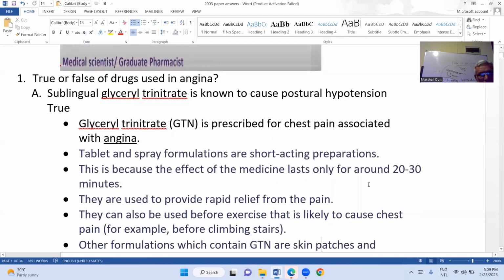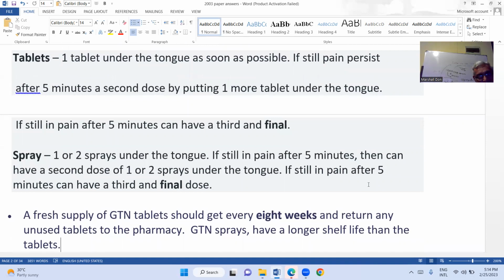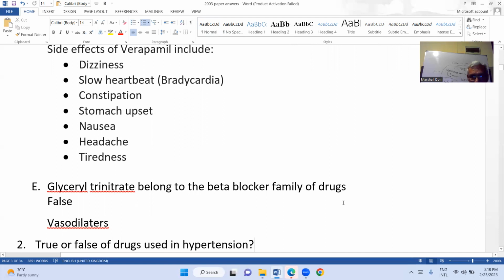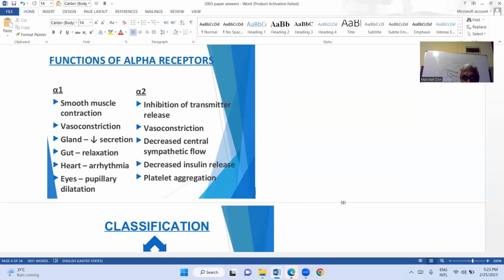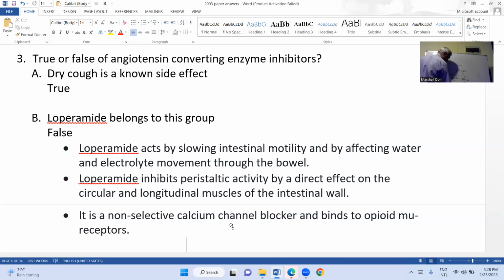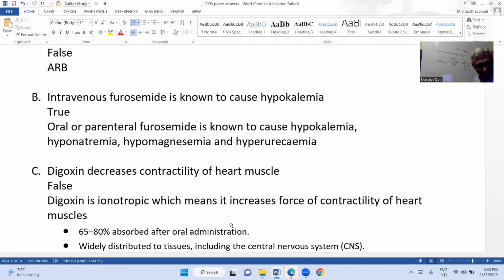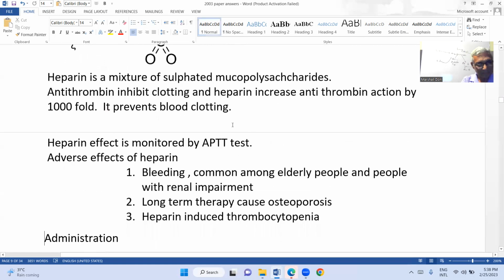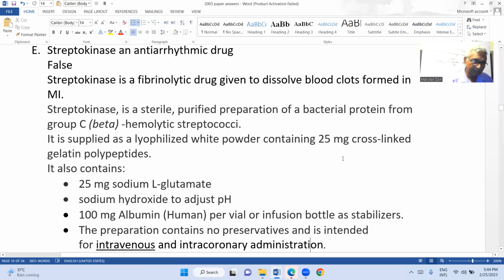PHARMACY EXTERNAL 2003 MCQ 1